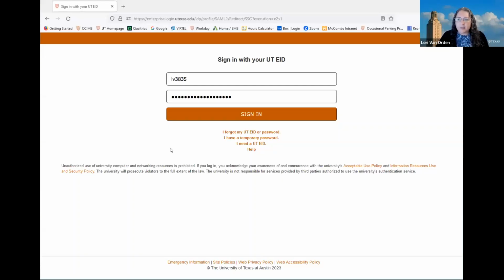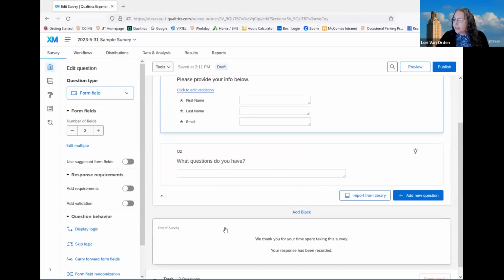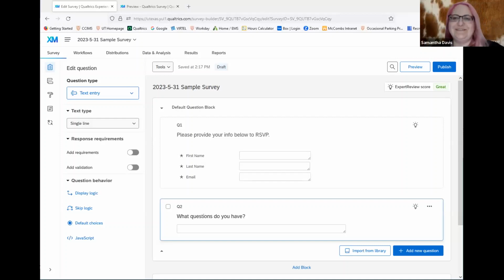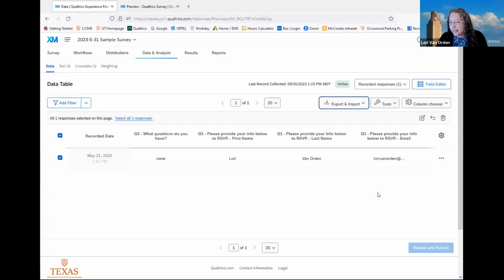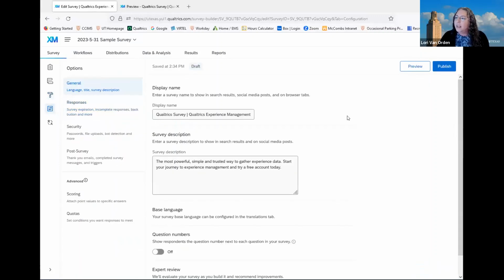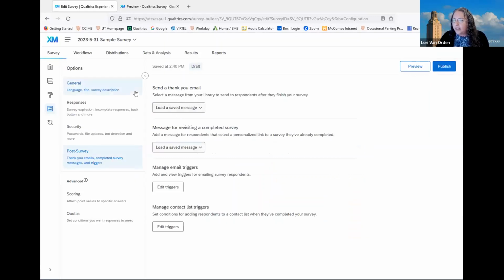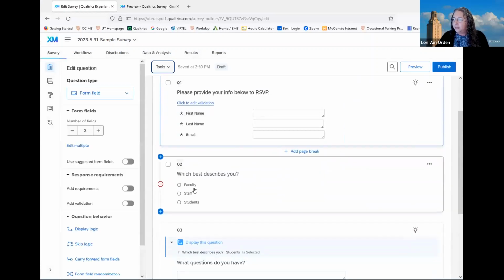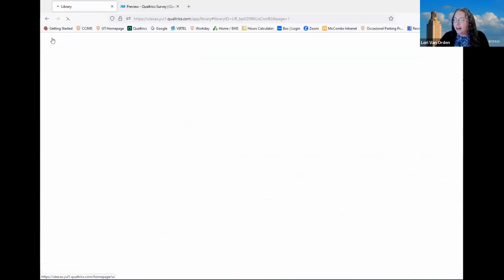Video Horns Up, Skills Up Qualtrics Demo 2023 05 31